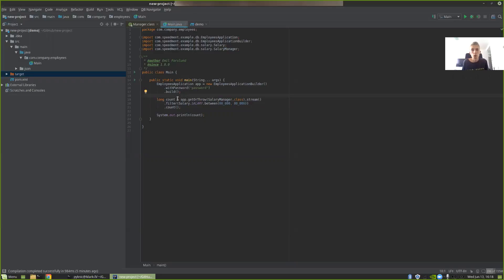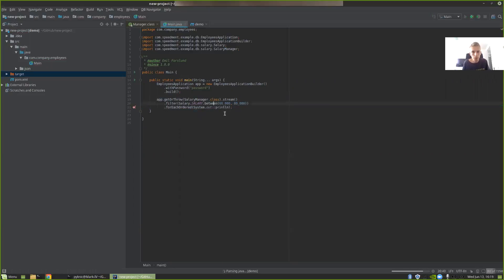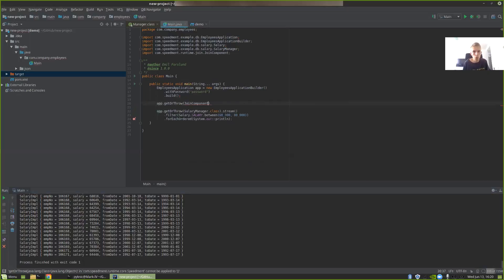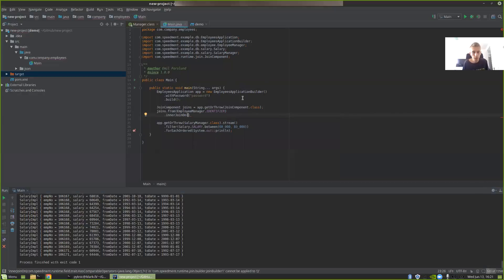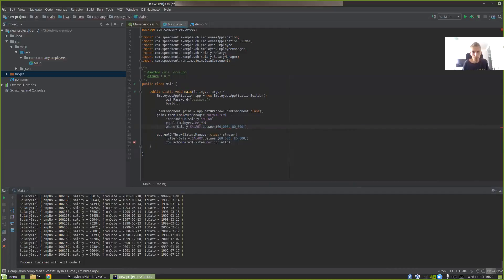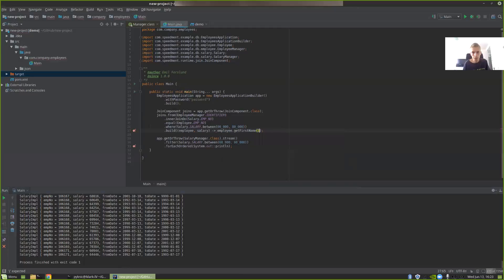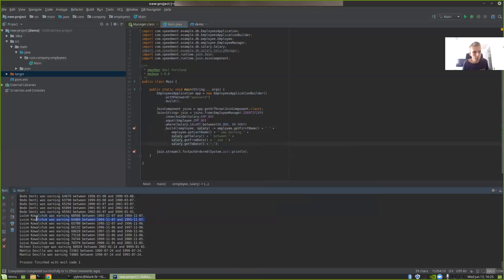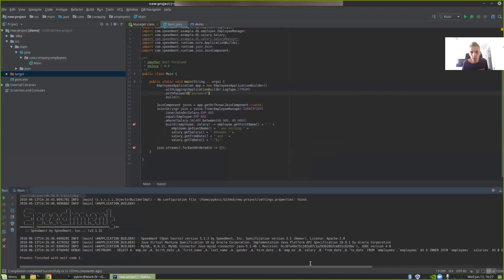JOIN-ing Multiple Tables in Java Streams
Speedment is a great tool for connecting a Java Stream to a Database, but how do you handle queries spanning multiple tables? In this quick video you will learn how to use JOIN-statements in Speedment.